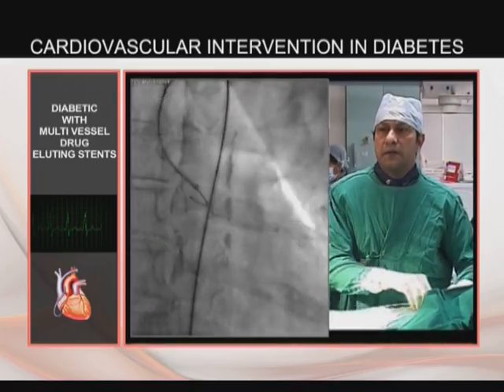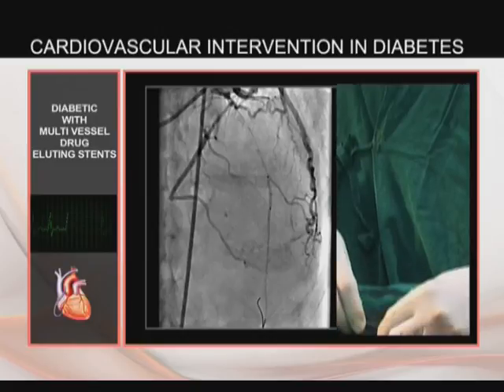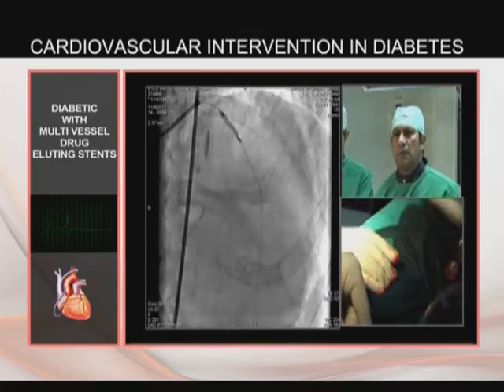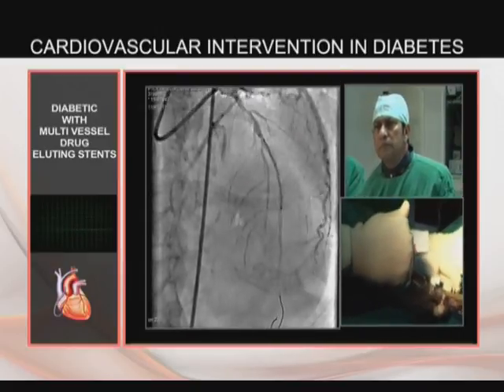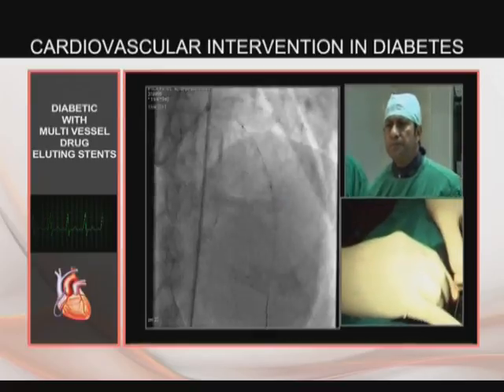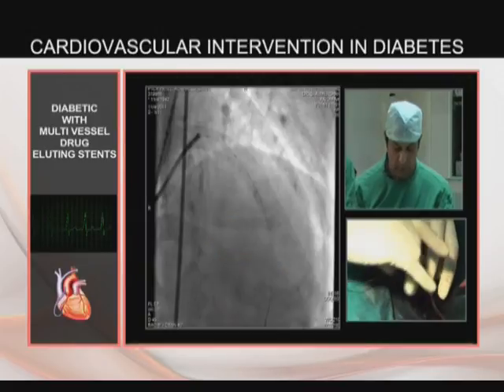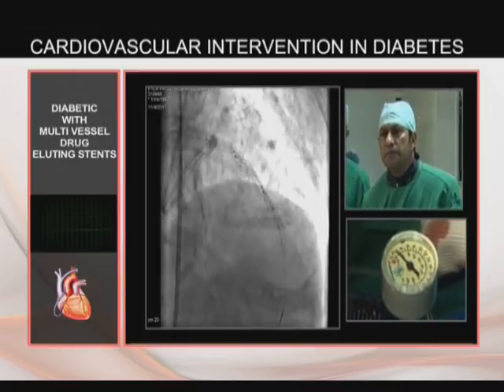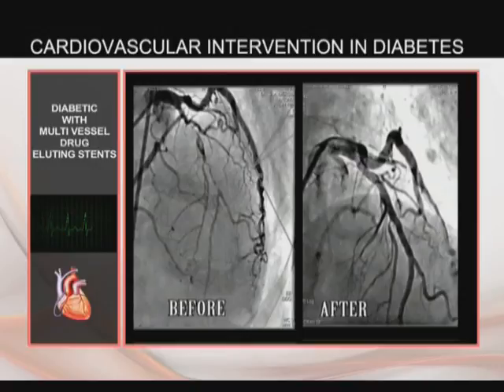Multivessel Drug Eluting Stents : (Heart 2 Heart by Dr.S.A Merchant)